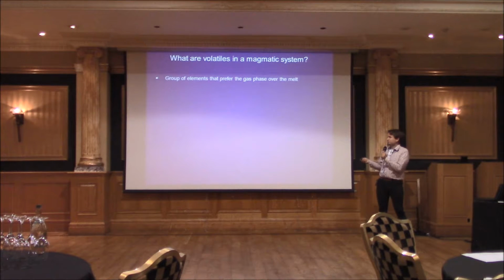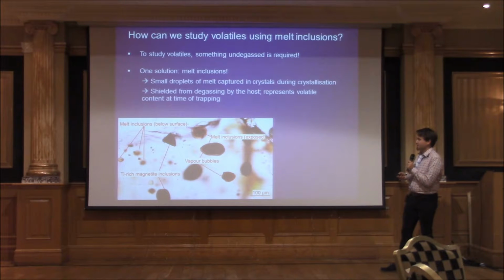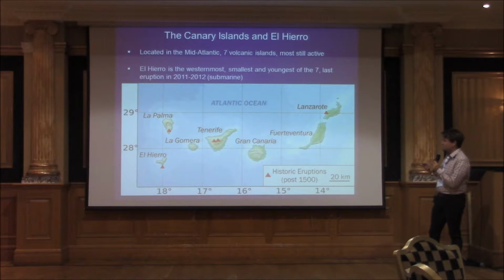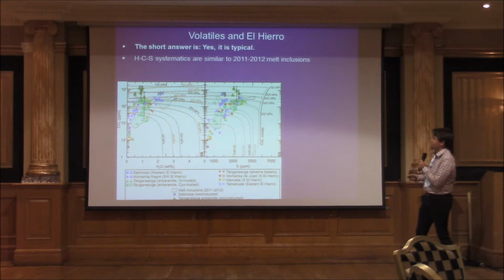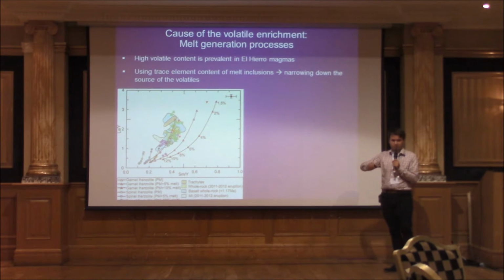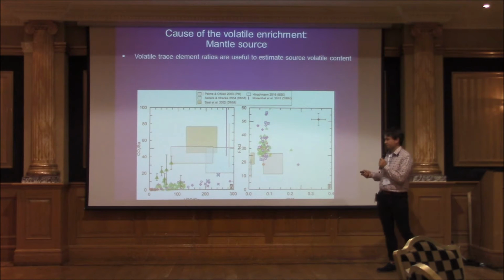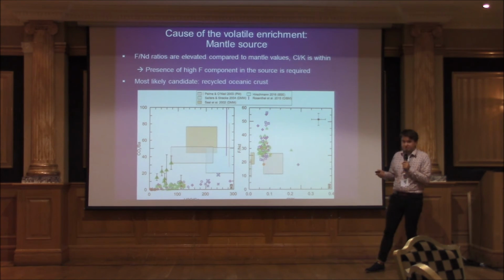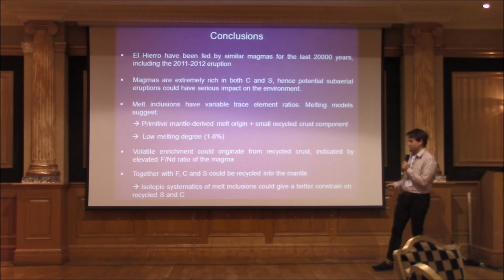Zoltan Taracsak at the EAO DTP Annual Conference 2018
The origin and evolution of volatile-rich magmas from El Hierro.

Zoltan Taracsak delivers a short oral presentation for the EAO DTP Annual Conference 2018 at the Queen Hotel, Chester.